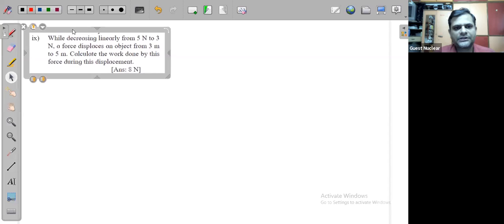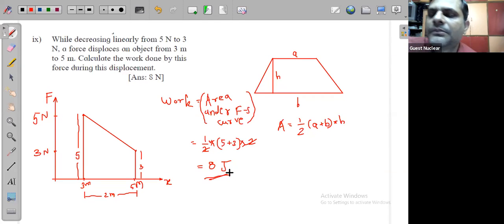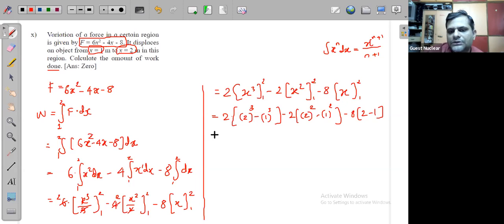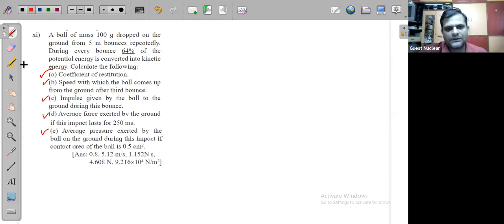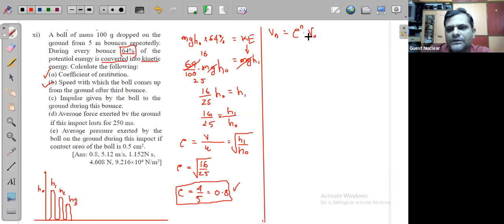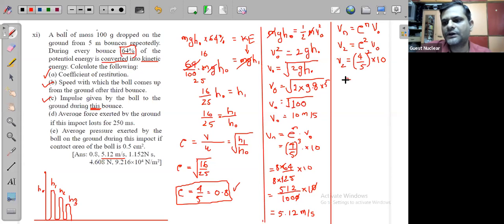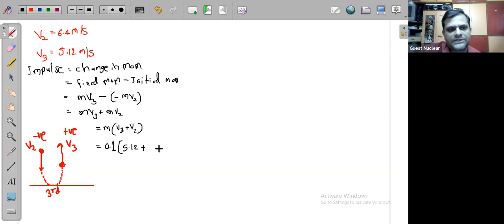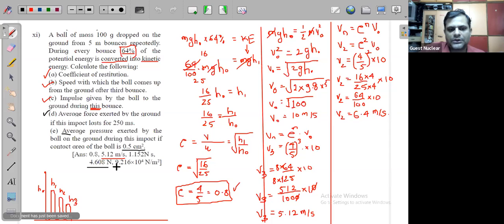laws of motion lecture 32 | 11th Physics | Tushar Sir